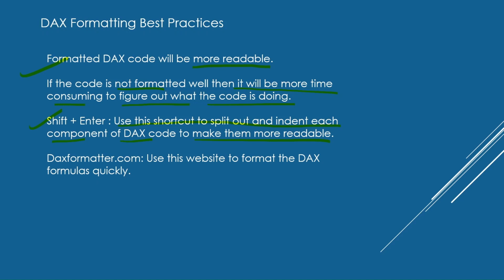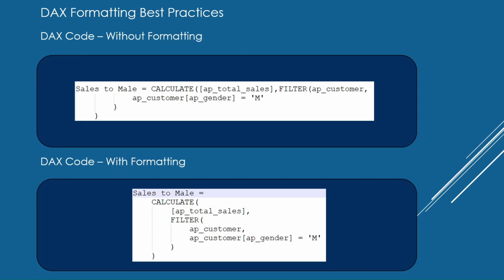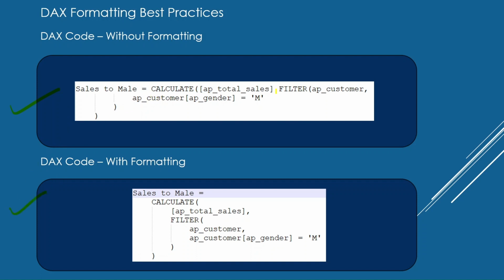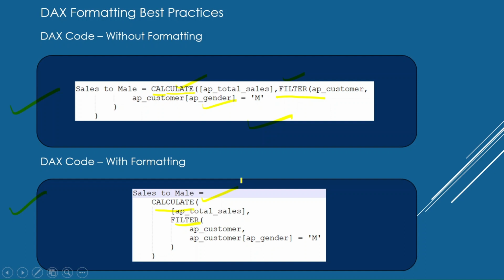Power BI DAX Tutorial 14 | Formatting Best Practices | Advanced DAX | Power BI Desktop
What is Formatting Best Practices in Power BI